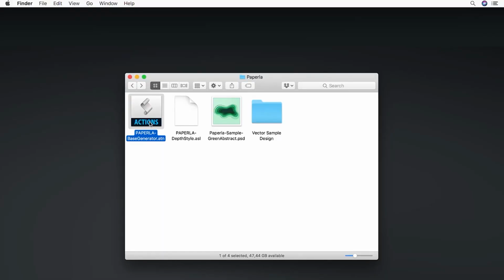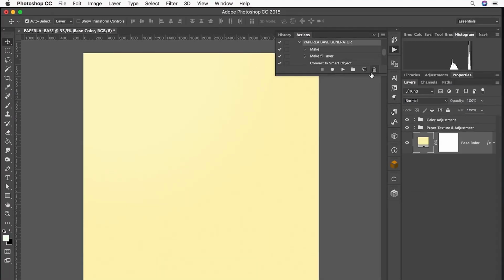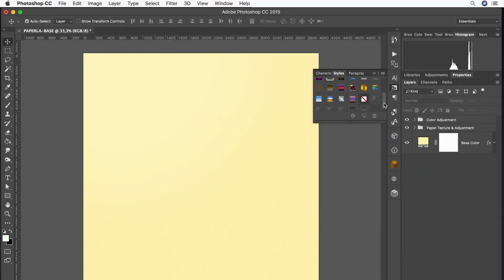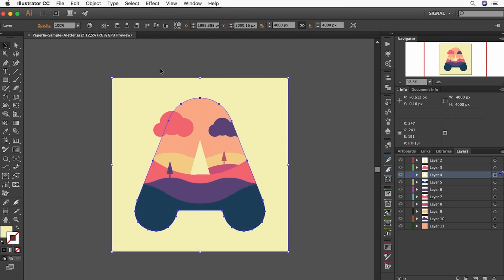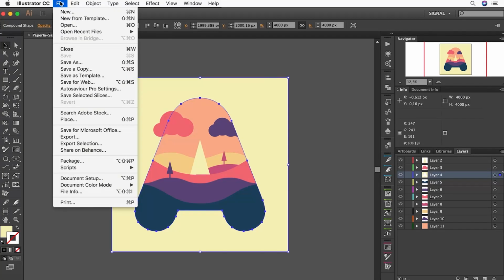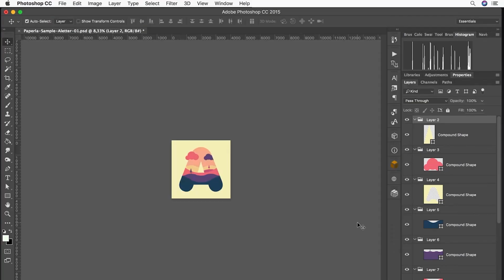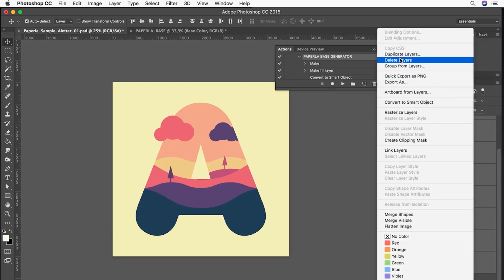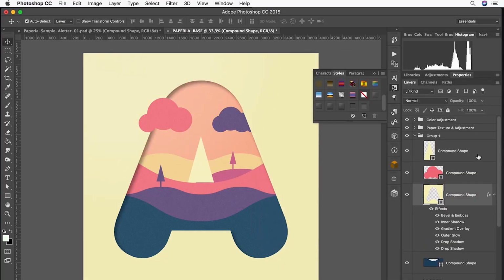PAPERLA - Paper Cut Effect & Generator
Video companion for Paperla - Paper Cut Effect & Generator product.